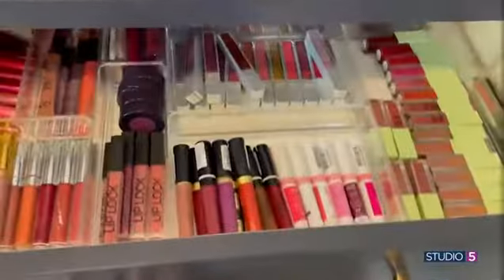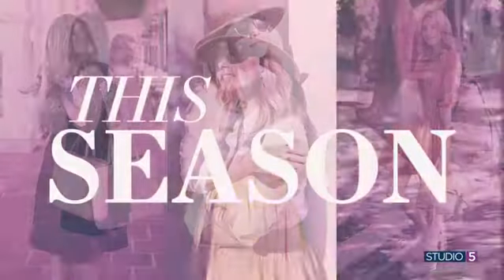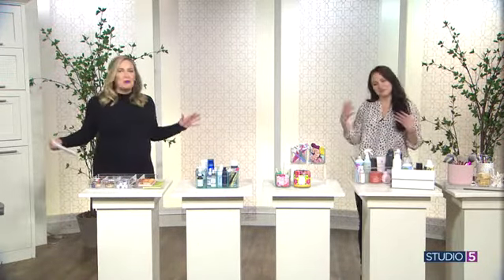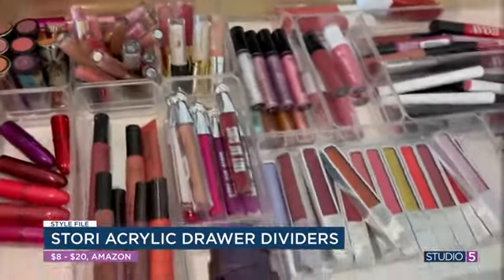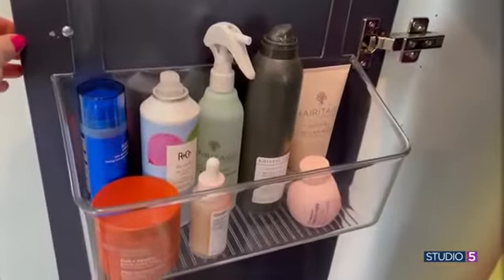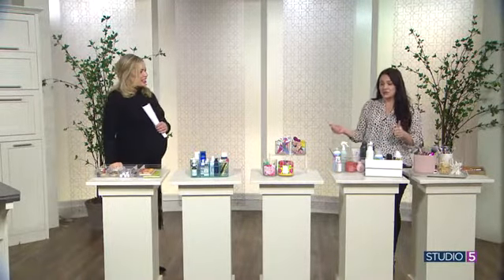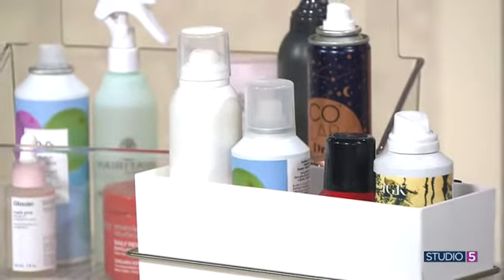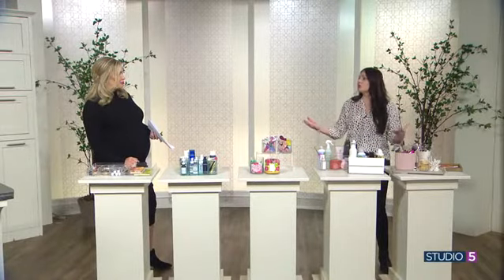Beauty product organizing must haves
If you've got a deep dark drawer of despair that houses your beauty products... you are not alone! So when you're ready to get a little more organized, here are a few of my favorite organizers and tips for keeping that makeup mess at bay.